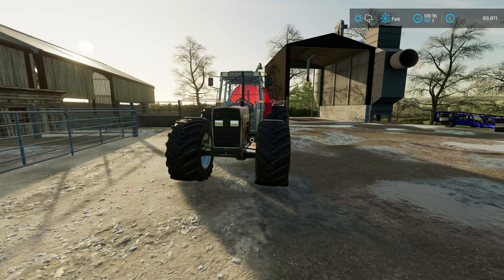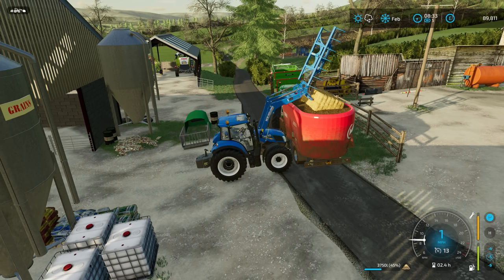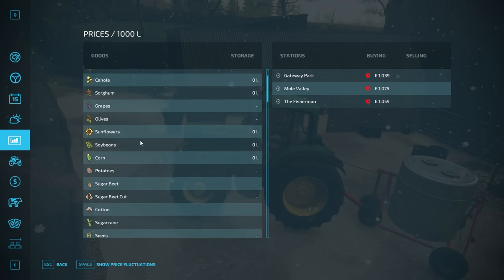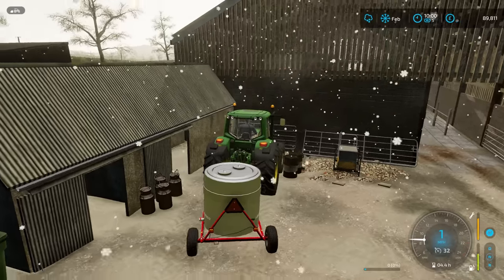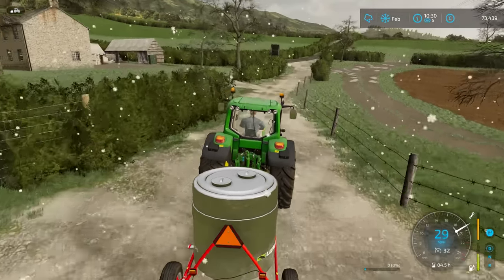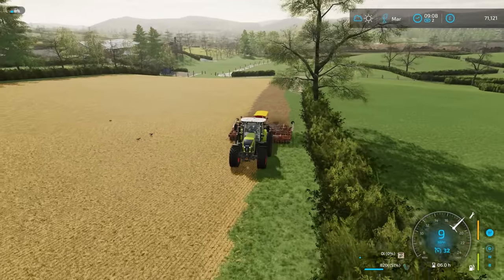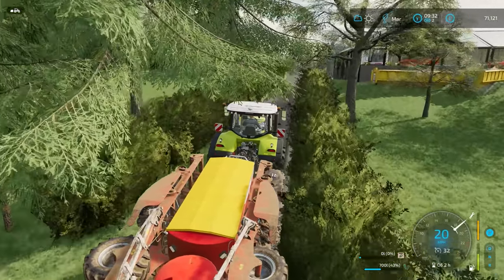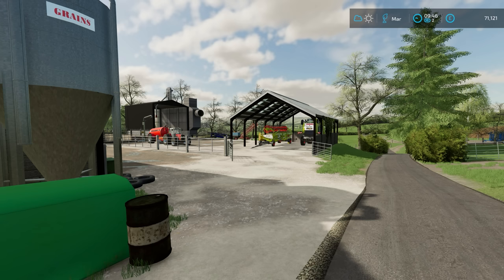TIME TO DRILL FREE FERTILISER | Purbeck | FARMING SIMULATOR 22 - Episode 14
A nostalgic series on Purbeck 22 for Farming Simulator 2022